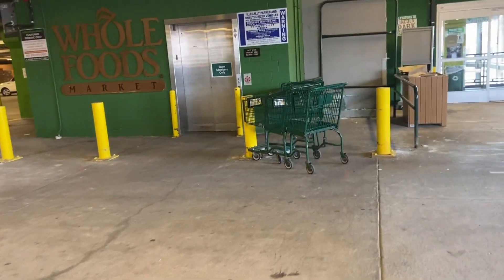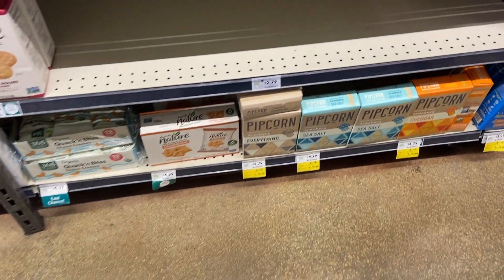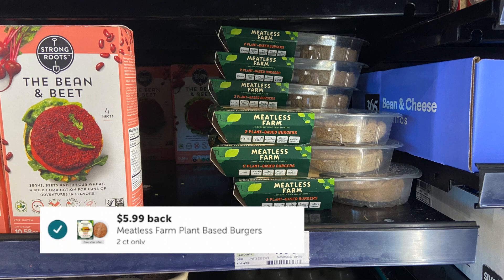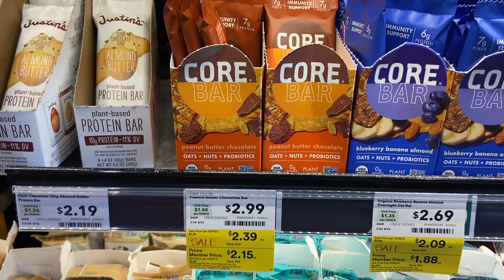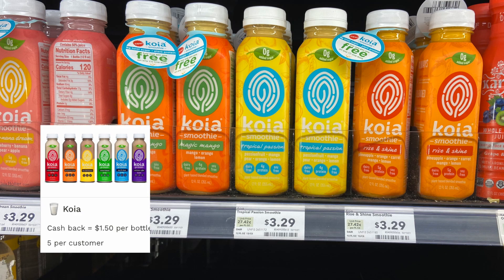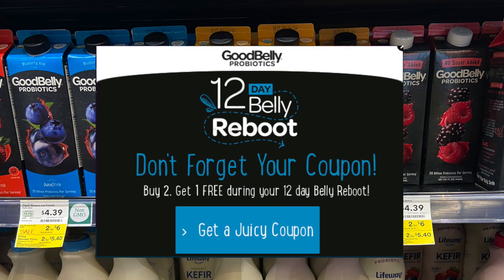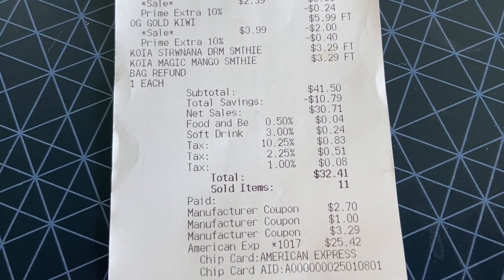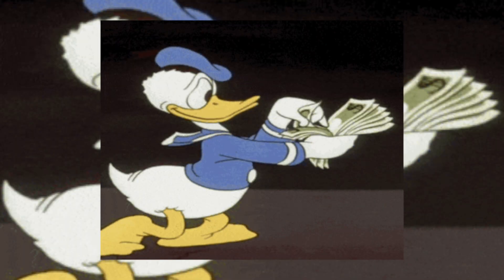.24 Cent Whole Foods Haul | Freebies | 4 Moneymakers | Ibotta | Makeena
Hi Everyone and welcome back! Today I'm bringing you a Whole Foods Haul for this week! There are so many moneymakers going on and some unexpected moneymakers in store as well. Keep your eyes open for hang tags!! Happy Shopping!

Makeena:
TJTQII

Shopkick:
COOL416618